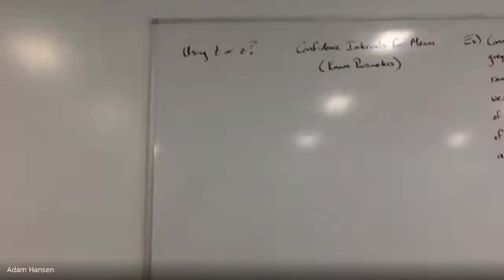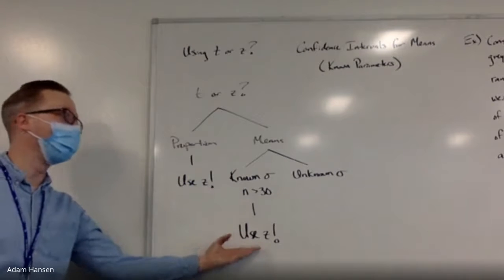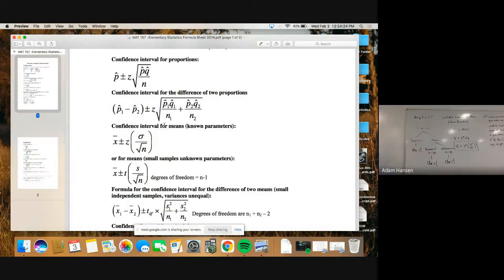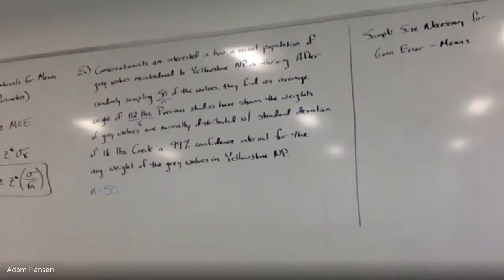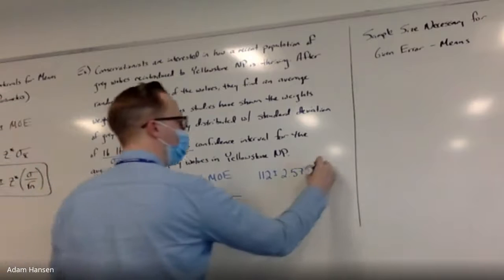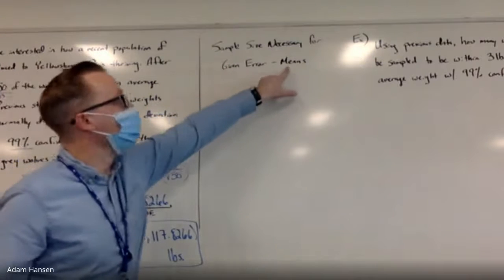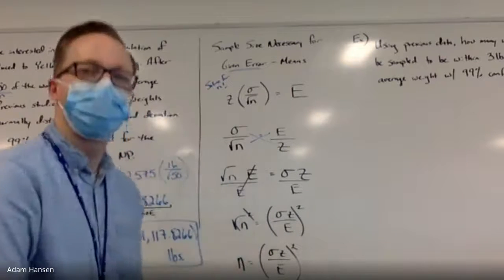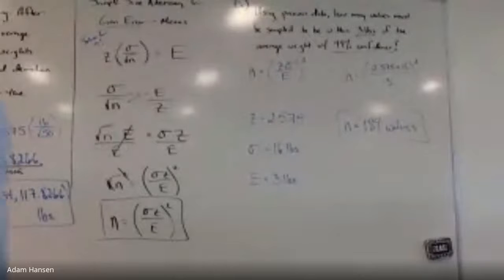S19 - Confidence Intervals for Means (Known Parameters)